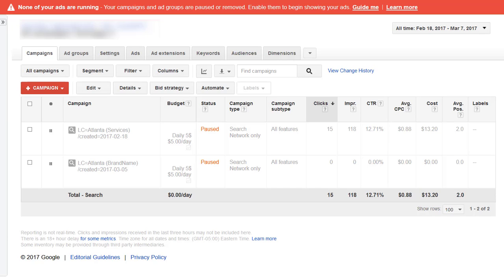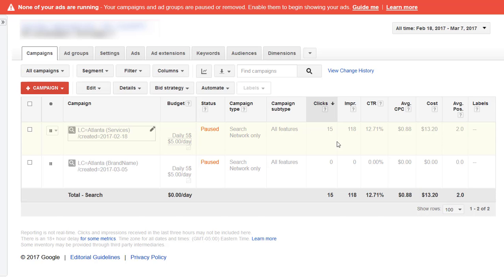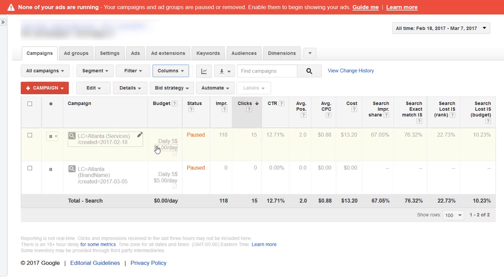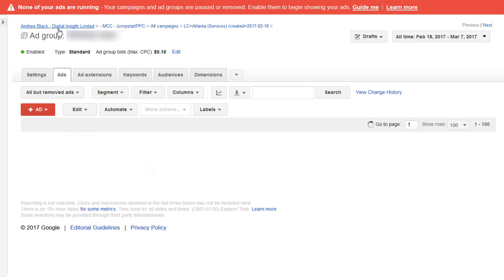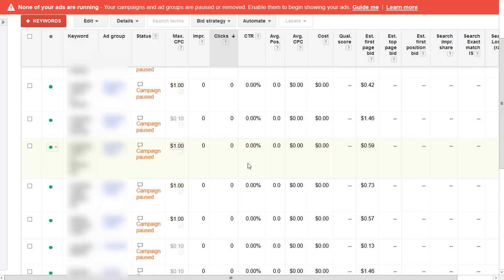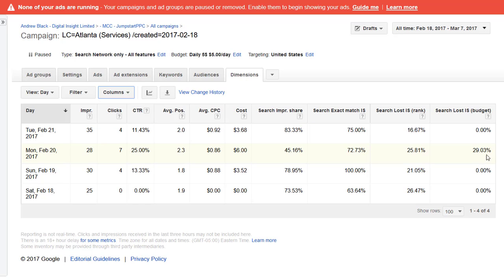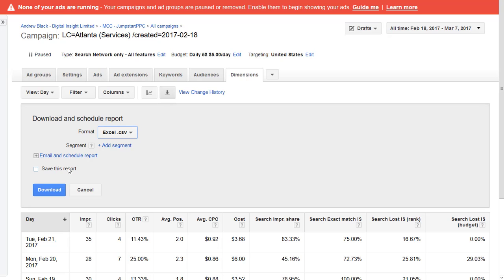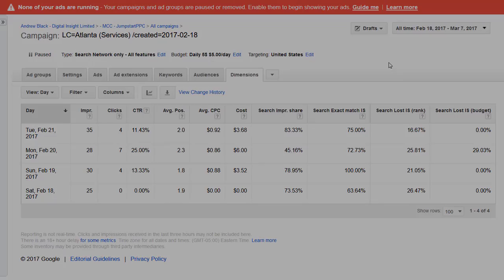Google Ads Account Audit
Grow your business with Google Ads and inbound marketing.